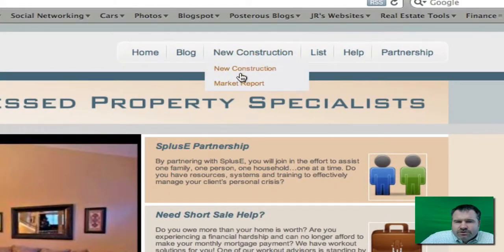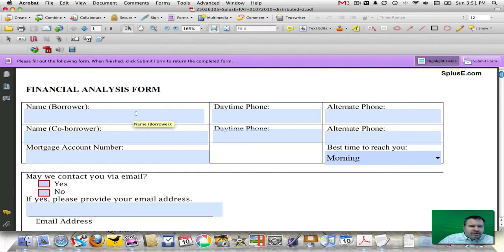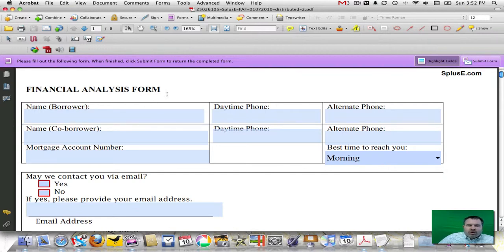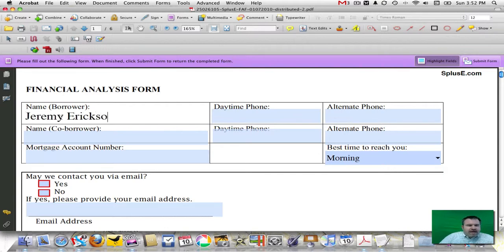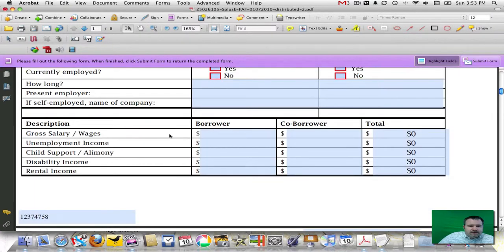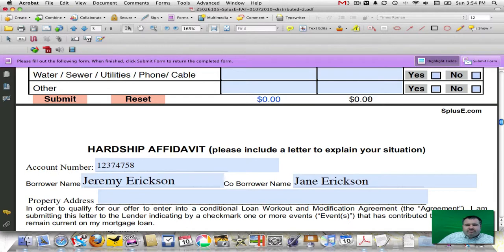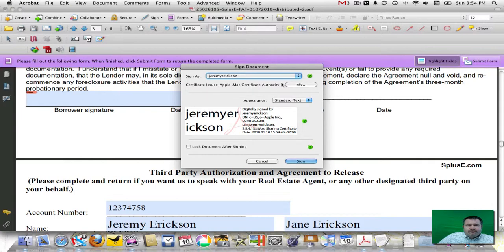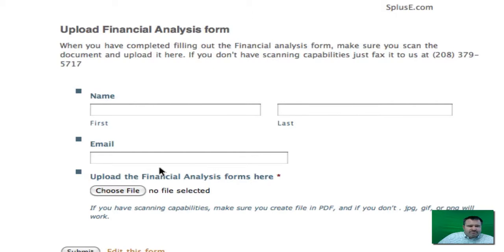SplusE FAF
SplusE Financial Analysis Form is used when putting together a Short Sale Package for bank approval.  This form makes the paperwork process smoother, cleaner, and faster.  Go to SplusE for Short Sale Help!